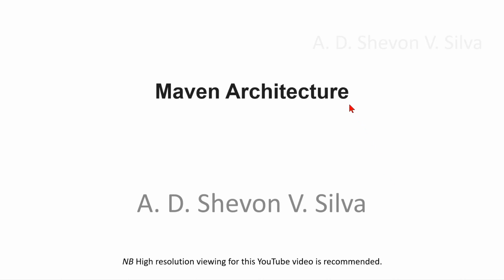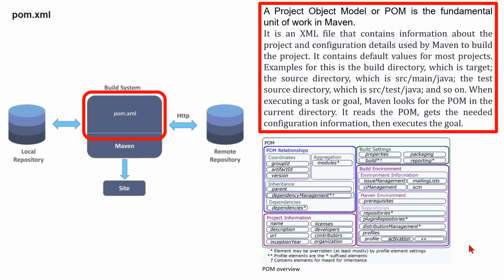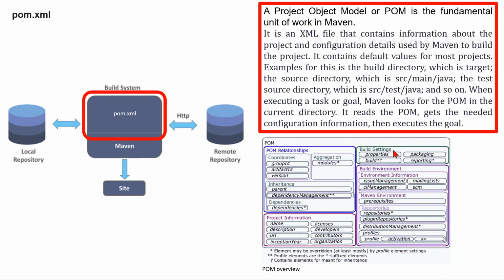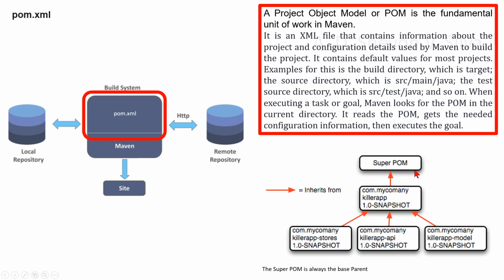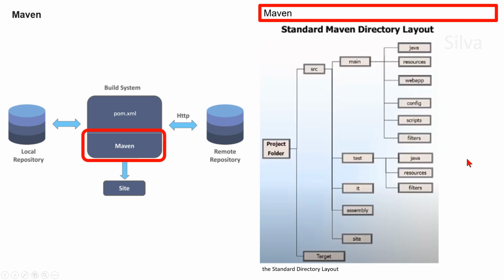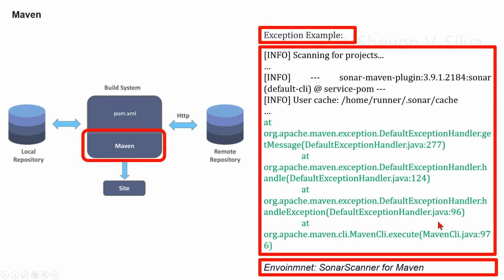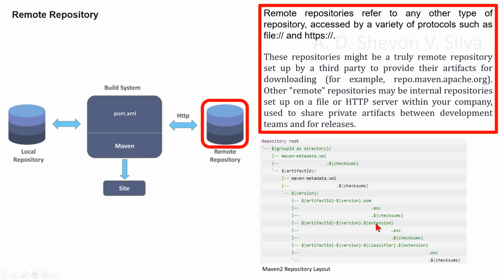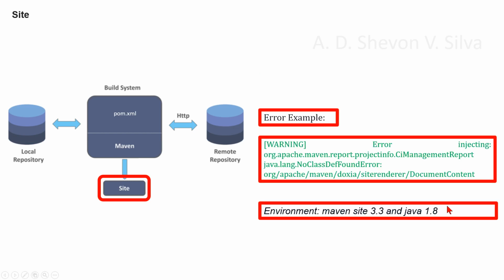Maven Architecture (Click the link in the description for the newer video)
00:00 Introduction
10:33 Build System
16:36 pom.xml
1:10:20 Maven
1:42:30 Local Repository
1:49:37 Remote Repository
2:06:58 Site